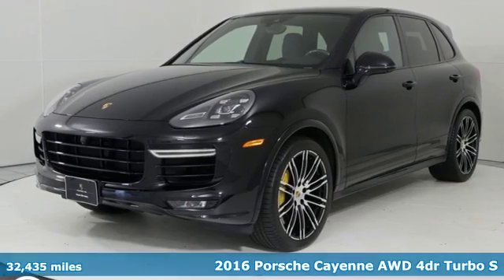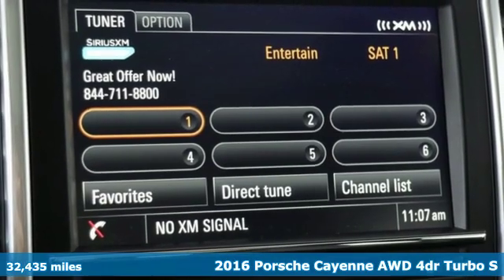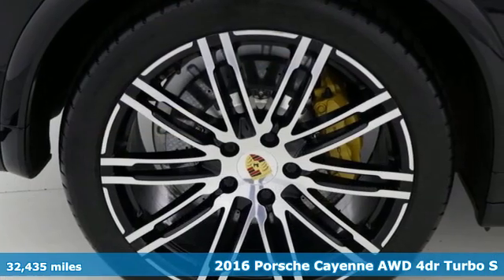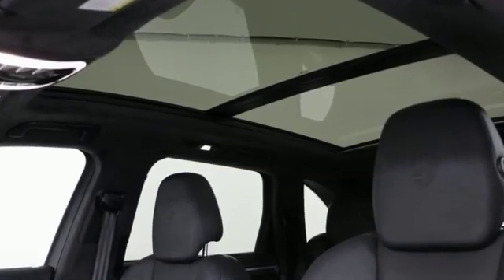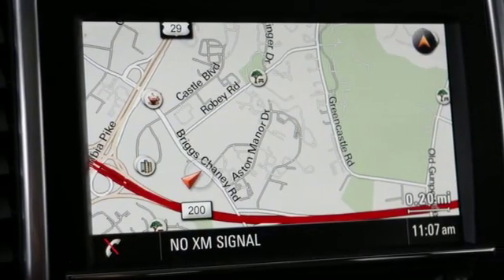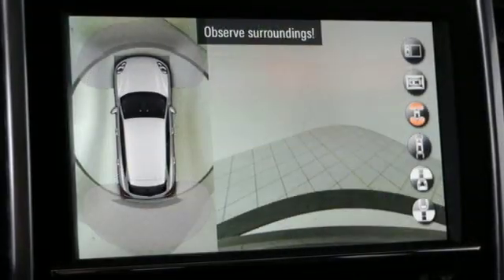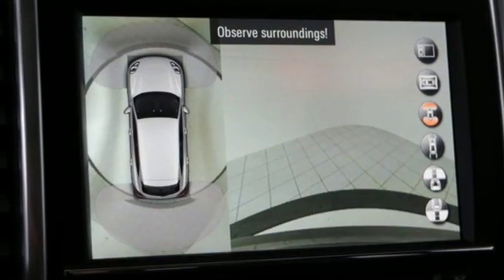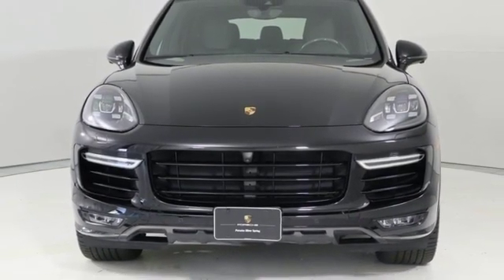Used 2016 Porsche Cayenne Silver Spring MD Washington DC, MD P00052A - SOLD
Year: 2016
Make: Porsche
Model: Cayenne
Trim: Turbo S
Engine: 4.8L V8
Transmission: 8-Speed Automatic with Tiptronic
Color: Black
Interior: Black
Mileage: 32435
Stock #: P00052A
VIN: WP1AC2A25GLA86694
JUST ARRIVED. PENDING INSPECTION. Certified Pre-Owned(Until 7/31/22 and unlimited miles) 2016 Cayenne Turbo S! Finished in Black over Black Full Leather. Equipped with Premium Package Plus, Heated Carbon Fiber Steering Wheel, Lane Departure Warning and Lane Change Assist, Sport Design Package, Seat Ventilation, Soft Close Doors and more!brbrClean CARFAX. Recent Arrival!brAwards:br * 2016 KBB.com 10 Best Luxury SUVs * 2016 KBB.com Brand Image Awards *Your additional costs are sales tax, tag and title fees for the state in which the vehicle will be registered, any dealer-installed options (if applicable) and a $299 dealer processing fee (not required by law). Prices are subject to change, and prior sales are excluded from these offers. While every reasonable effort is made to ensure the accuracy of this information, we are not responsible for any errors or omissions contained on these pages. Please verify any information in question with the dealer.

Address:
3141 Automobile Boulevard